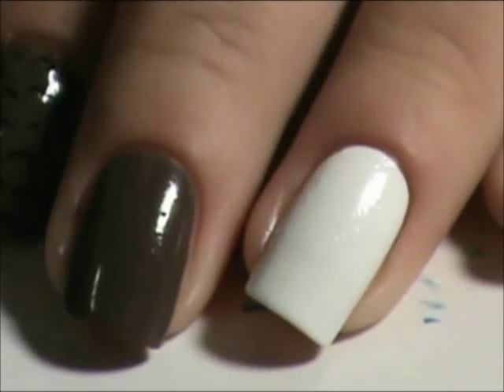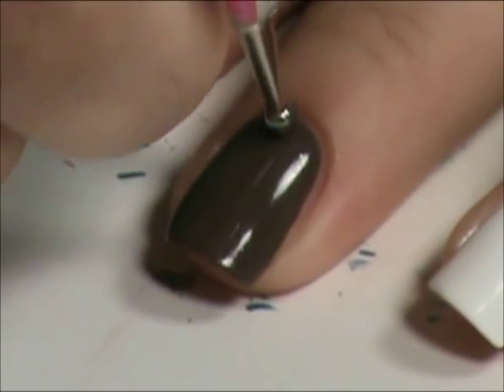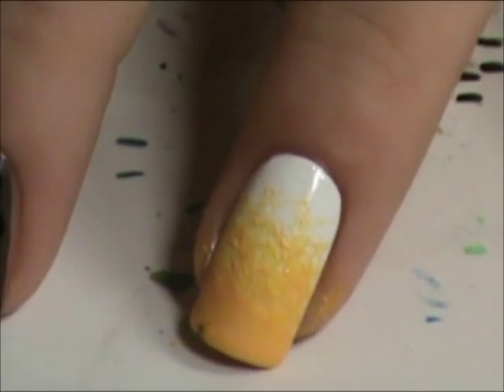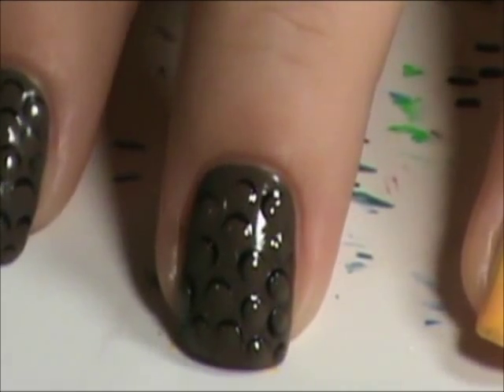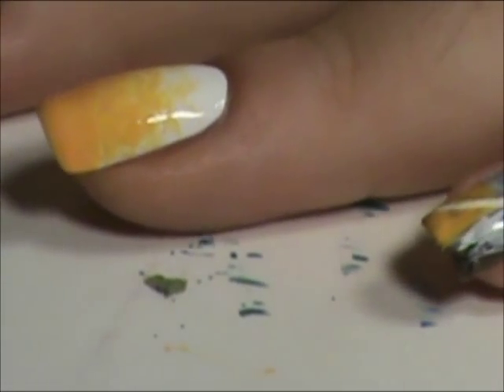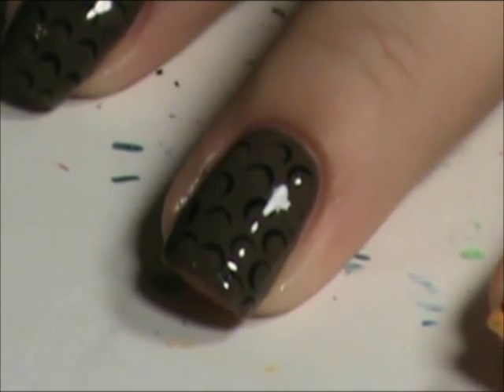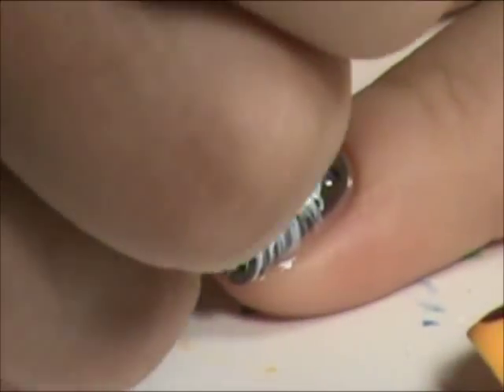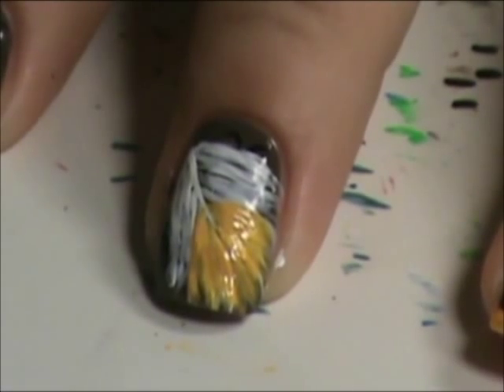Washington Redskins Football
♥ Today I did the Washington Redskins as a request! :) I hope yall enjoy this and have a great day
♥Used:
-Spoiled Pumpin Gas
-Milani White On The Spot
-Spoiled Designated Driver
-Wet n Wild Black Creme
- acrylic paint